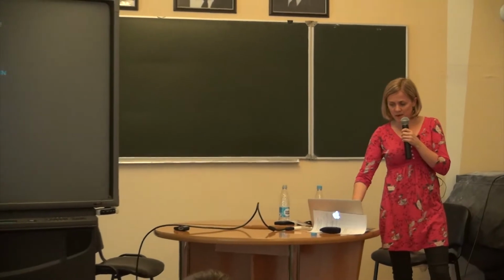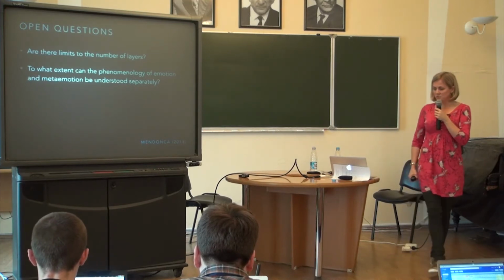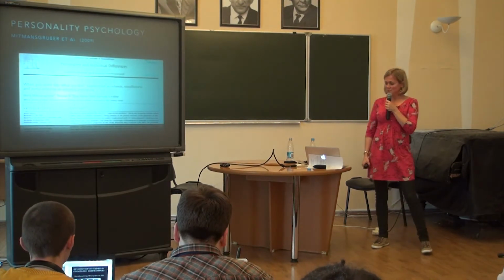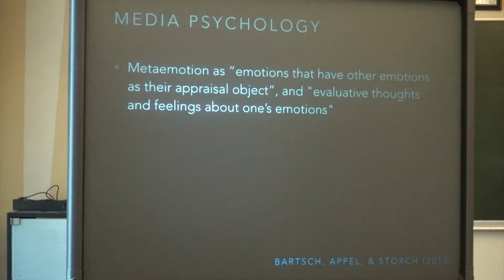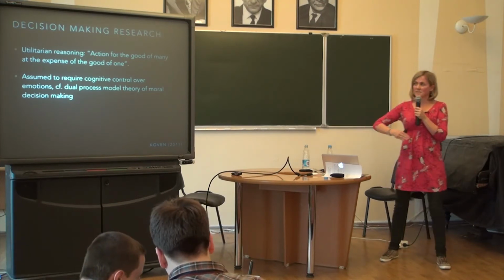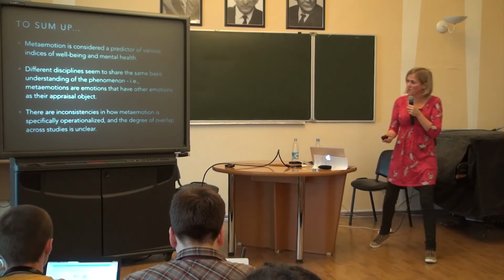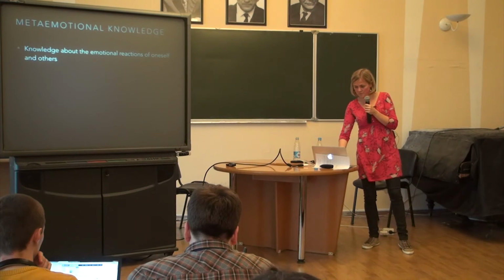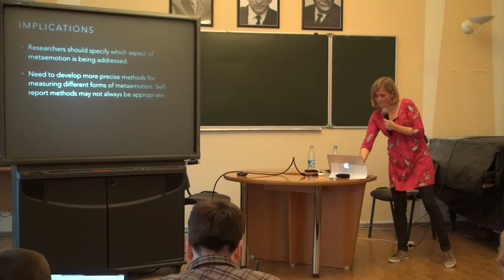Metaemotion: Emotions about emotions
Metaemotion: Emotions about emotions | Курс: Implicit learning: Interactions between consciousness and the unconscious | Лектор: Elisabeth Norman | Организатор: Санкт-Петербургский Государственный Университет (СПбГУ)